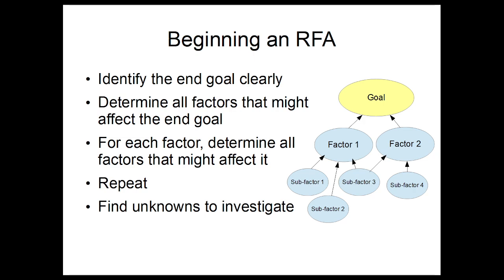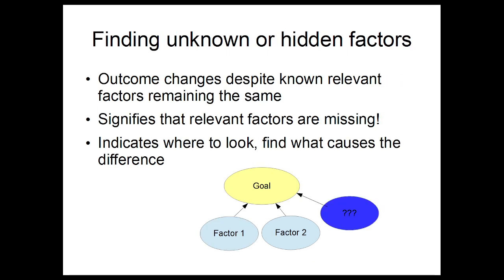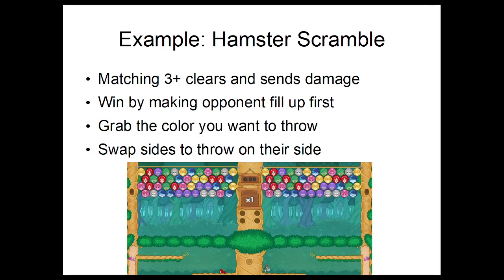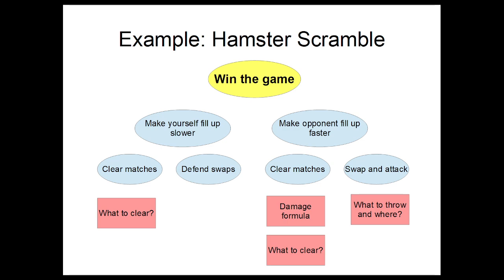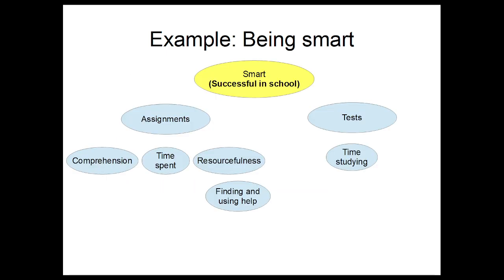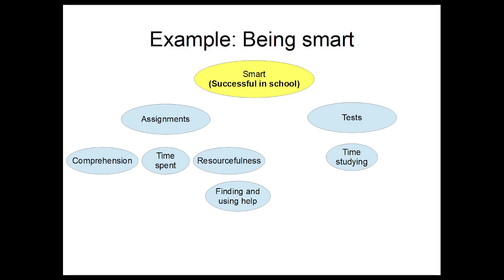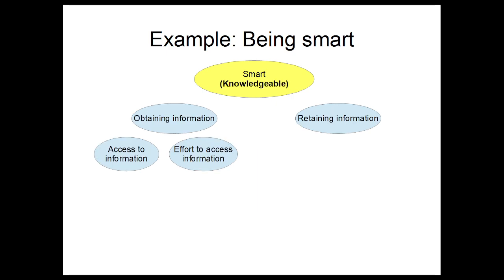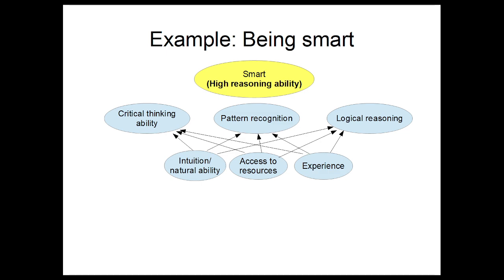Relevant Factor Analysis - Structuring the Analysis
Relevant factor analysis is my idea for a method for analyzing problems and unknown situations and developing theories about how things work.

This video is about how to begin doing a relevant factor analysis, and some tips and examples when getting started.